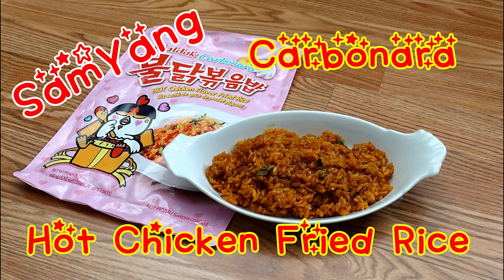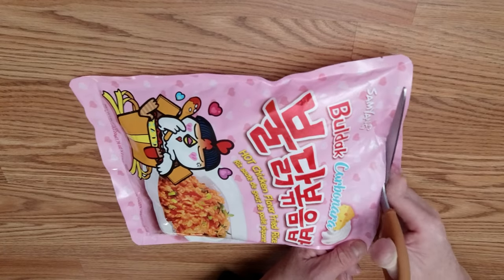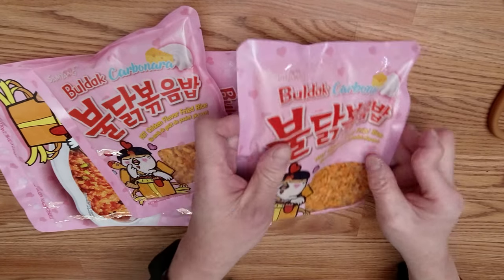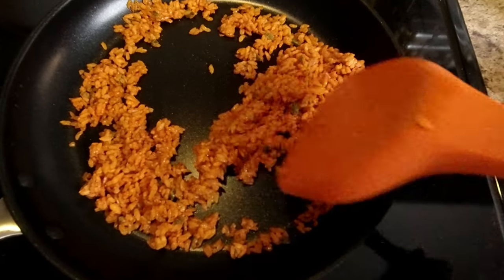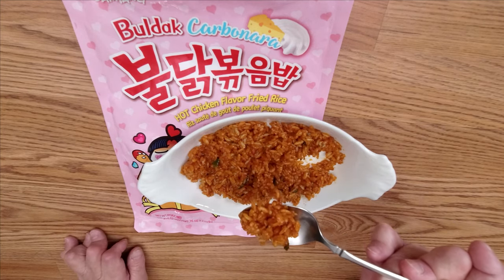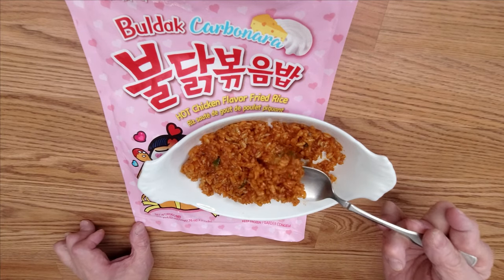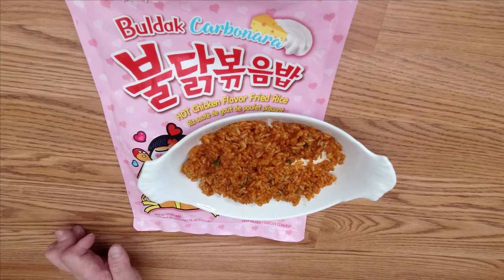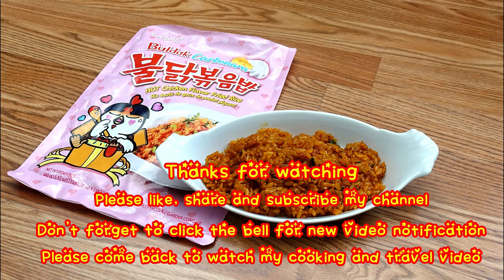SamYang Spicy Chicken Fried Rice